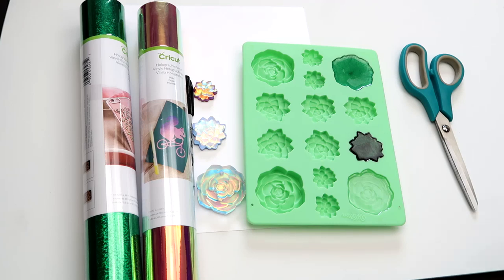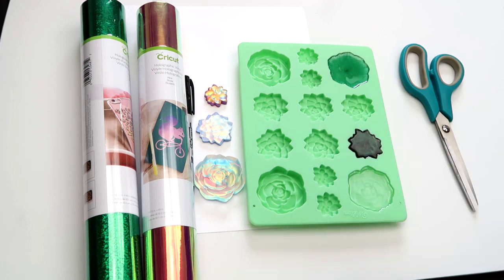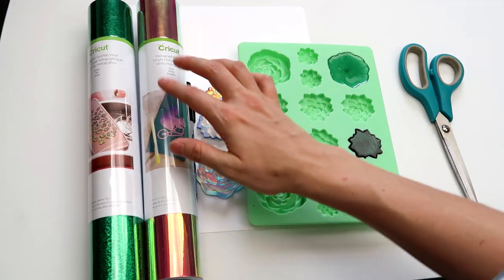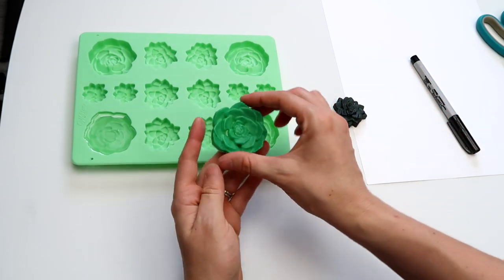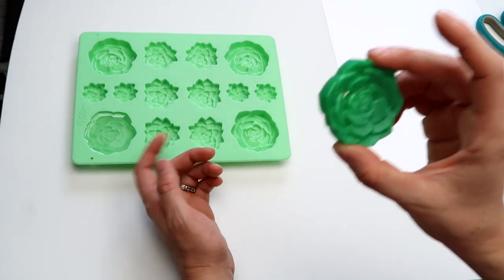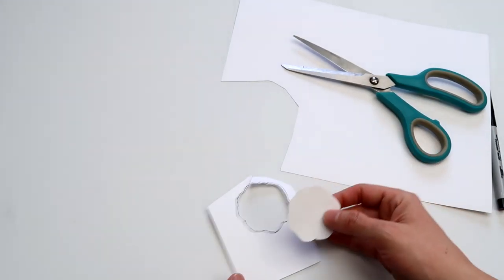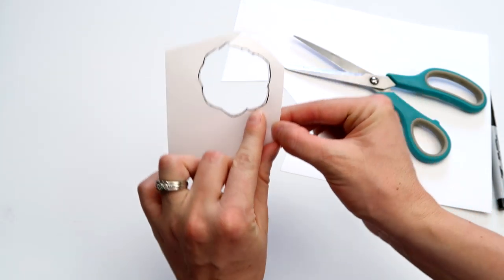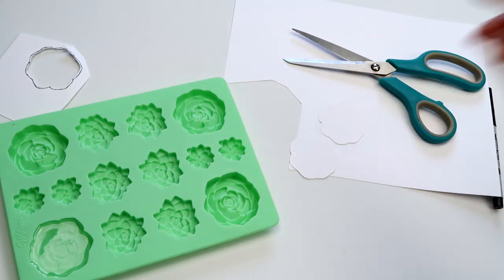Iridescent color shift resin succulent tutorial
Hey everyone! In this video, I'll be making succulent cabochons with Cricuit holographic color shift vinyl. I've been seeing holo and color shift resin stuff a lot on instagram lately, and figured I'd give it a shot. I love working with this stuff!  I'll be showing/ explaining to you all about the materials I use and how I go about using them. I'm going to switch things up and allow comments on this vid, but they'll be held for review first. Just a heads up that what you post won't immediately show up, and if it's rude, it won't show up at all :) I have social anxiety and this makes me nervous, but I'm ready to start engaging with my audience.

★ Succulent mold:

Walmart, cake baking section for 5 bucks,

or

★ Cricut holographic vinyl:

Walmart

or

or

★ Cardstock:

any store that sells office supplies

or

and

★ Disposable gloves: